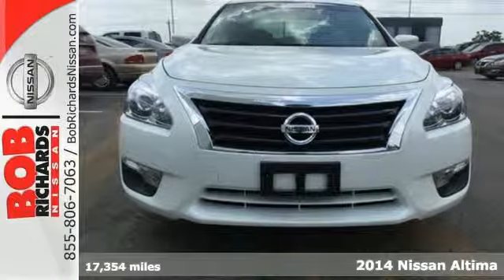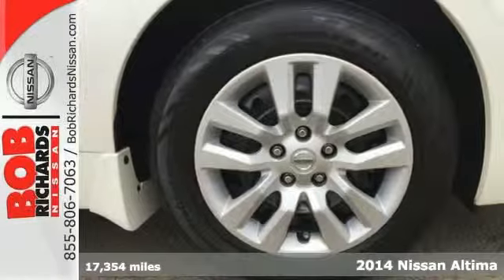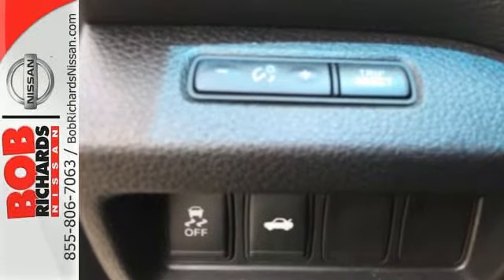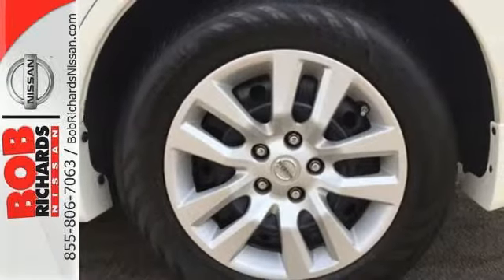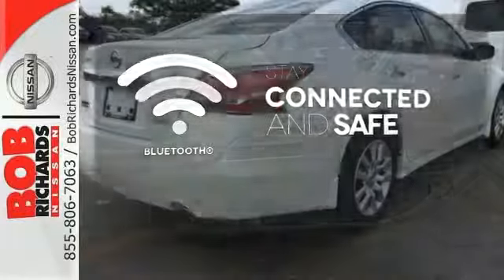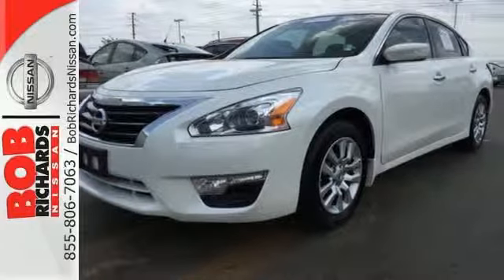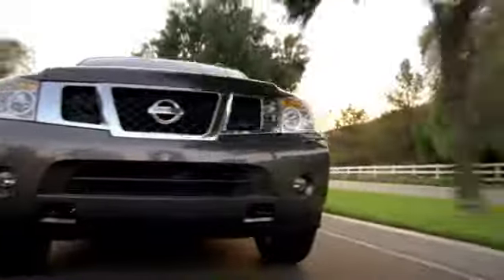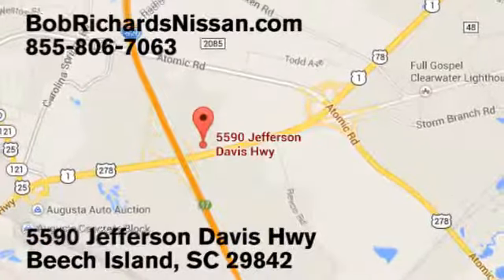2014 Nissan Altima Augusta Aiken, SC NT298248 - SOLD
Year: 2014
Make: Nissan
Model: Altima
Trim: 2.5 S
Engine: 2.5L 4-Cyl Engine
Transmission: Automatic
Color: Pearl White
Interior: Gray
Mileage: 17354
Stock #: NT298248
VIN: 1N4AL3AP4EC298248
*New Arrival* *Bluetooth* *CARFAX 1-OWNER VEHICLE* Vehicle Detailed *This 2014 Nissan Altima S has a sharp Pearl White exterior and a super clean Gray interior!* *Automatic* *Keyless Entry* *Security System* *Popular Color* *Fuel Efficient* *Call Dealer to confirm availability, and schedule a hassle free Test Drive.* * All of our vehicles are researched and priced regularly using LIVE MARKET PRICING TECHNOLOGY to ensure that you always receive the best overall market value. ASK US FOR THE VALUE REPORT ON THIS VEHICLE!*

Address:
5590 Jefferson Davis Hwy